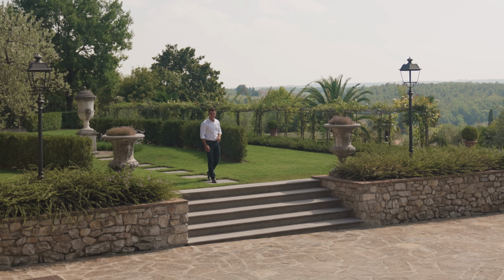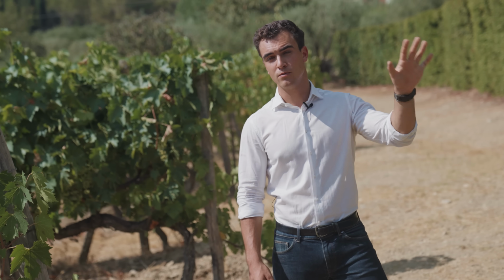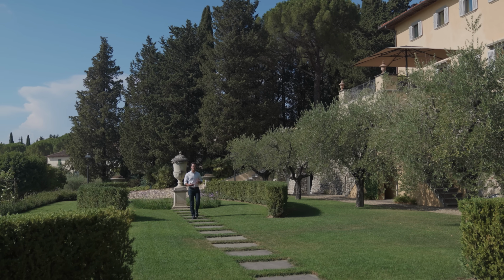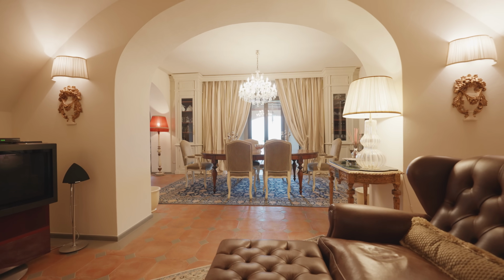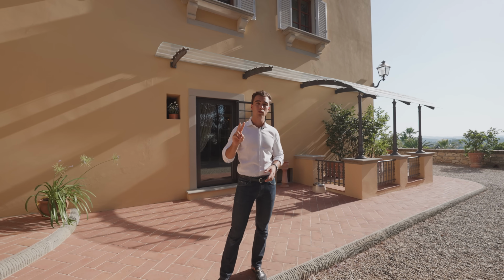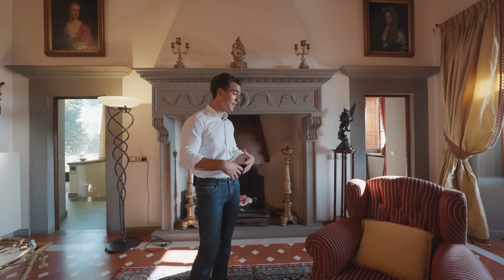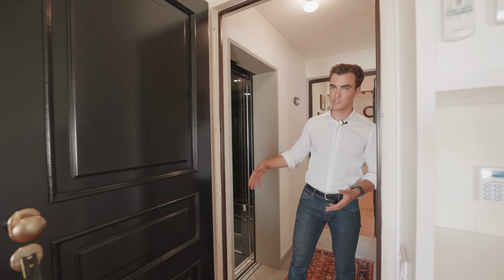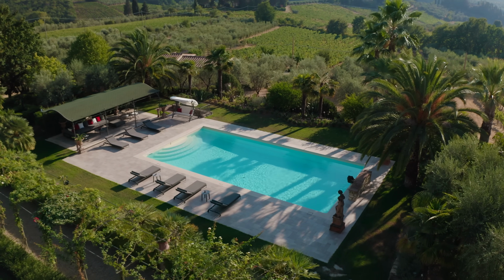MAJESTIC LUXURY VILLA WITH CHIANTI CLASSICO VINEYARDS FOR SALE IN TUSCANY | ROMOLINI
This elegant 15th-century manorial villa is set in a beautifully panoramic position in the Tuscan countryside, not far from Florence and San Casciano in Val di Pesa. The building (over 1,000 sqm) is split into three residential units, two of which used as guest accommodations, and is really in immaculate shape with modern comforts and breathtaking finishes. Outside, the villa is surrounded by a well-manicured Italian garden and features an ample olive grove (2.2 ha) and a small vineyard (1.5 ha).

Questa elegante villa signorile del XV secolo si trova in una bellissima posizione panoramica nella campagna toscana, non lontano da Firenze e San Casciano in Val di Pesa. L’edificio (oltre 1.000 mq) è diviso in tre unità abitative, due delle quali destinate all’accoglienza degli ospiti, e presenta finiture originali di altissimo livello. All’esterno, la villa è circondata da un curato giardino all’italiana e può vantare un ampio uliveto (2,2 ha) e un piccolo vigneto (1,5 ha).

Main Office
Via Trieste 10/C
52031 Anghiari (AR), Italy

Showroom
Via XX Settembre n.152
52037 Sansepolcro (AR), Italy

00:00 - Intro
01:19 - History and location
02:12 - Overview of the exteriors
02:49 - Entrances
03:36 - Swimming pool
04:22 - Outbuilding: gym & cellar
04:56 - Overview of the villa
05:26 - Italian garden
05:54 - Entry and keeper's apartment
06:32 - Dining and sitting area
07:05 - Bedroom
07:17 - Loggia
07:43 - Kitchen
08:25 - Guest entrance
08:49 - Basement: cellar & garage
09:24 - Former loggia & reception area
09:50 - Office space
10:07 - Living room
10:55 - Terrace
11:30 - Master bedroom
12:01 - Bedroom
12:11 - Game room
12:43 - Guest apartment A
13:43 - Guest apartment B
14:26 - Closing